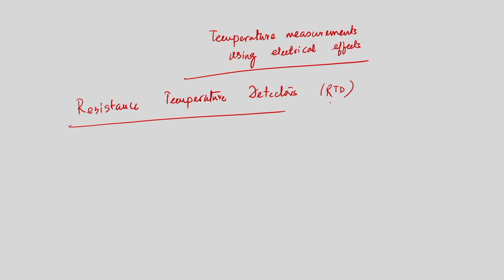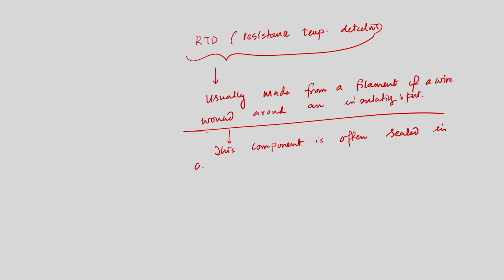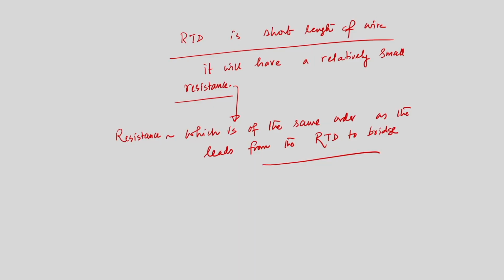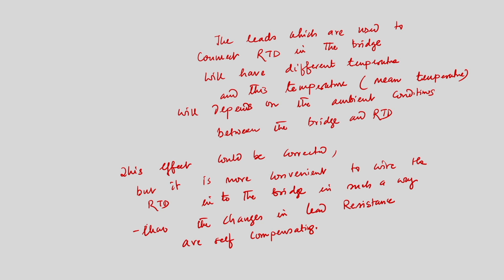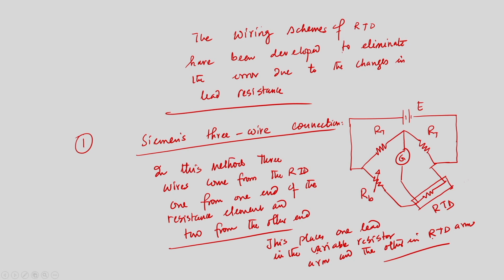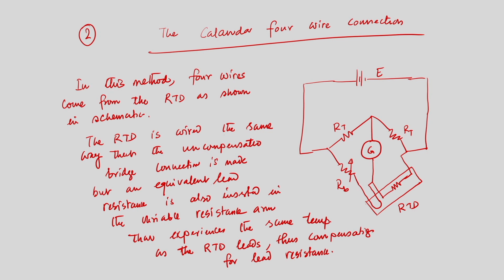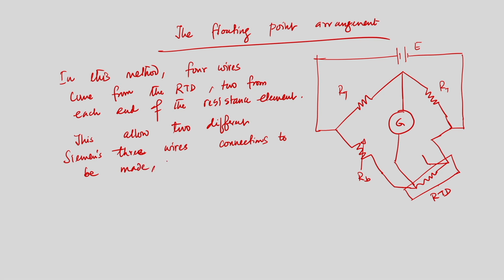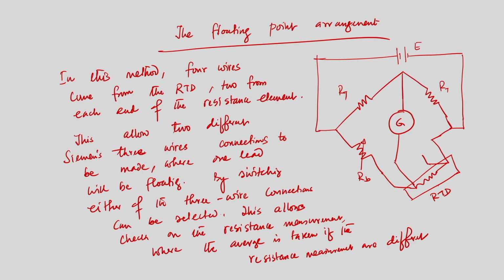Lec 24 : Ideal gas thermometer, Temperature measurement by mechanical and electrical effects Contd.